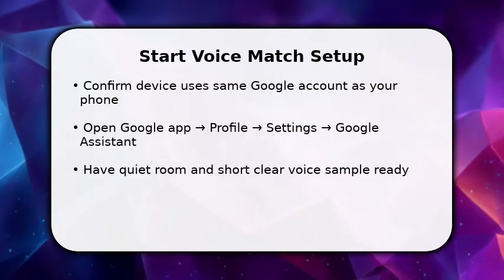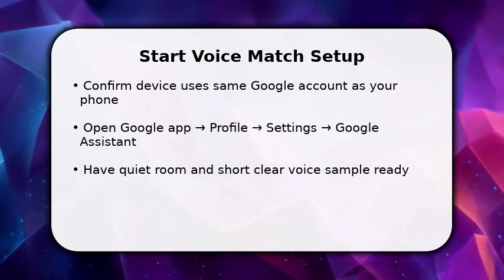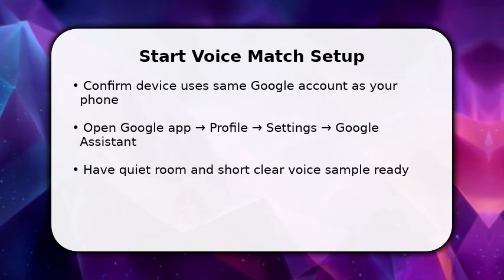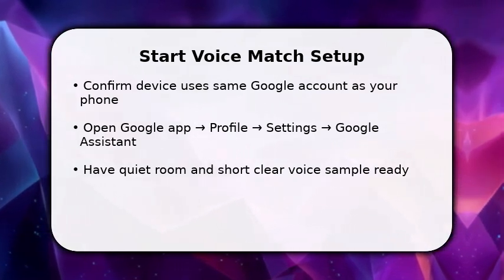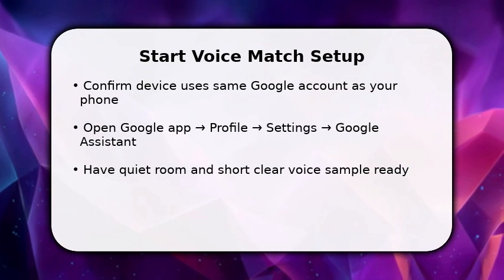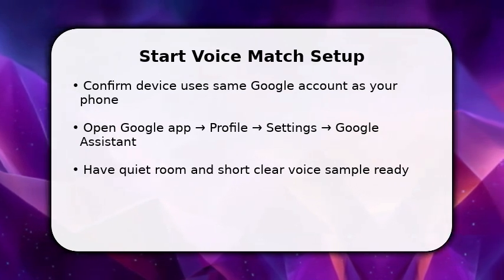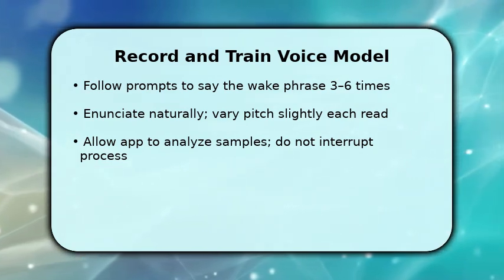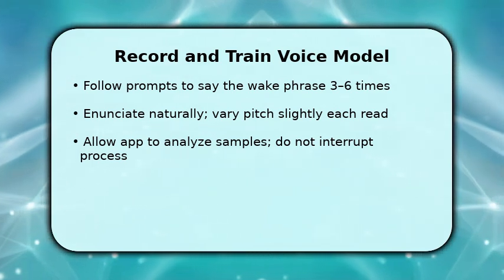How to Set Voice Recognition on Google Assistant - Step by Step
Learn the step-by extricate process of enabling voice recognition on Google Assistant with our detailed guide. From setting up your device to customizing commands, discover how easy it is to personalize and enhance your smart home experience.

Google Assistant, Voice Recognition Setup, Enable Voice Control, Smart Home Personalization, Custom Commands Google Help,